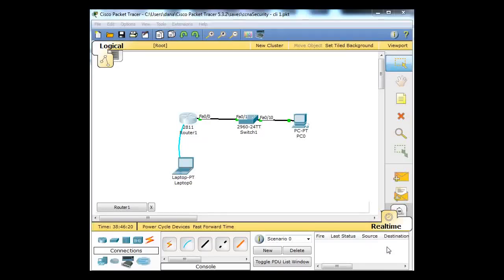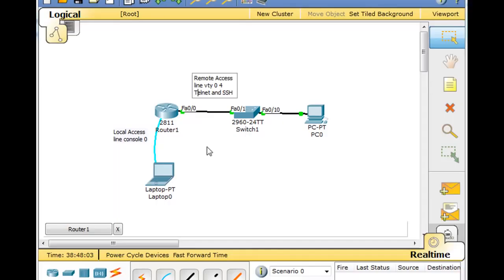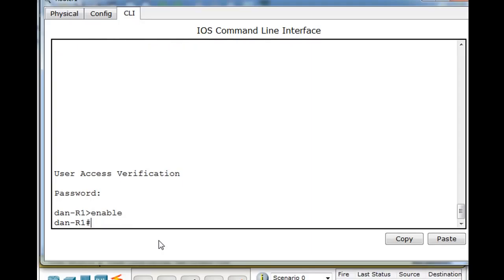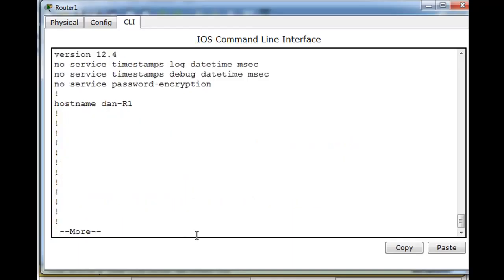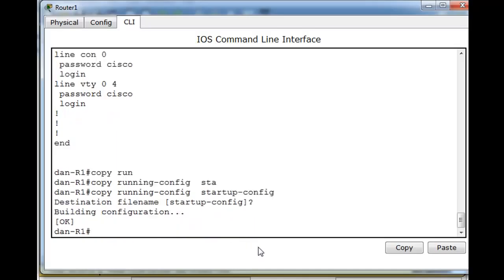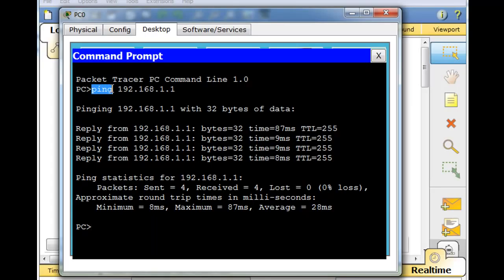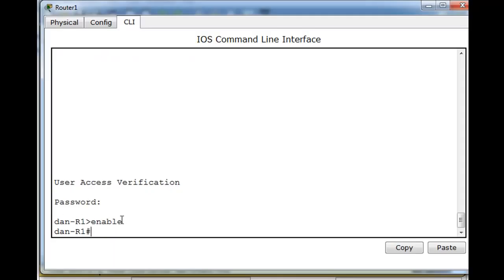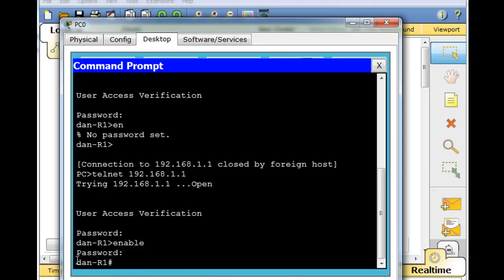Securing the Router Part 2, CCNA Security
Securing the Router